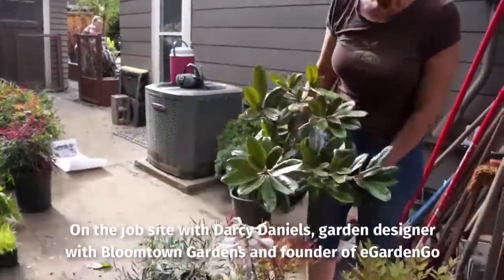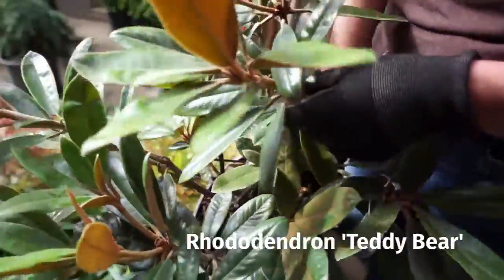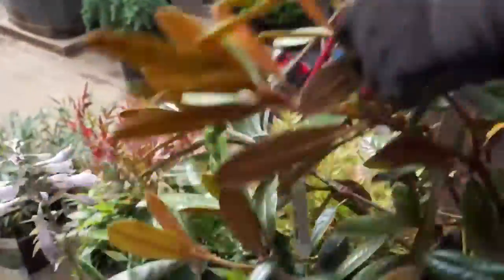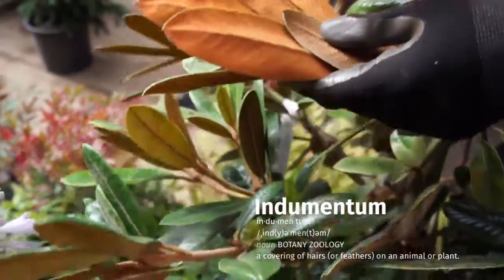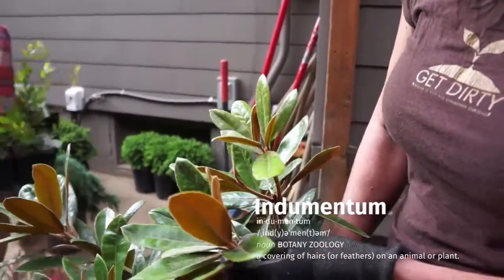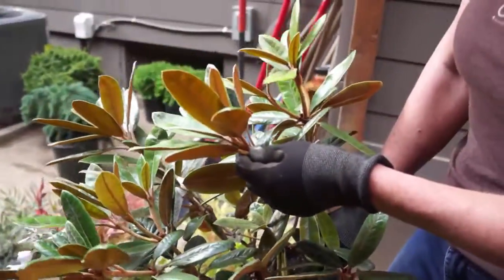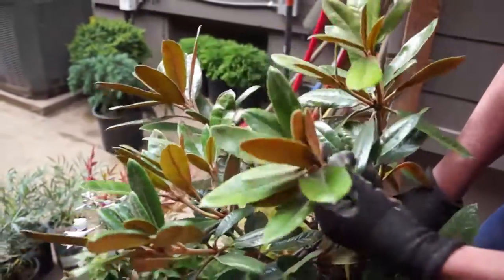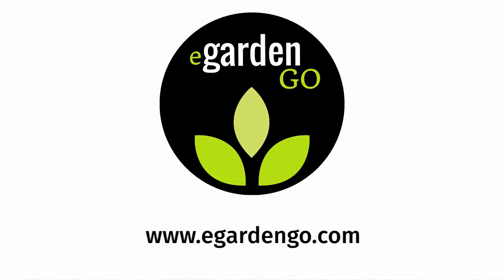Garden Design Tip: Select Rhododendrons for Foliage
Rhododendrons are evergreen shrubs most known for their spring blooms, but Darcy Daniels of Bloomtown Gardens in Portland, Oregon extols the virtues of varieties selected for their attractive foliage. For example, the variety Teddy Bear featured in this video, is a favorite. Get ideas of how to incorporate this shrub into your garden planting combinations by visiting

Evidence suggests that Rhododendrons with indumentum, a furry texture on the underside of the foliage, are more resistant to the Rhododendron lace bug, a significant garden pest that is plaguing northwest gardens.